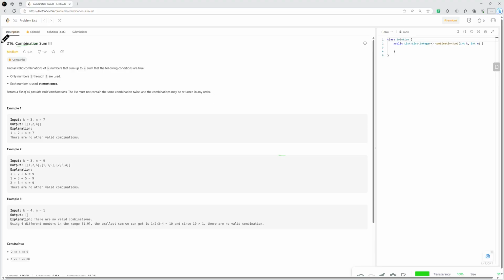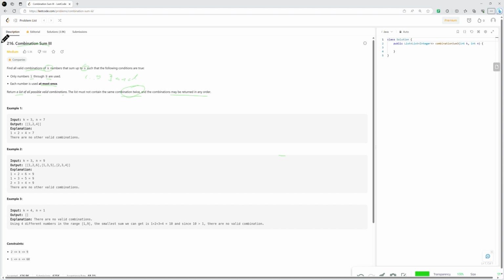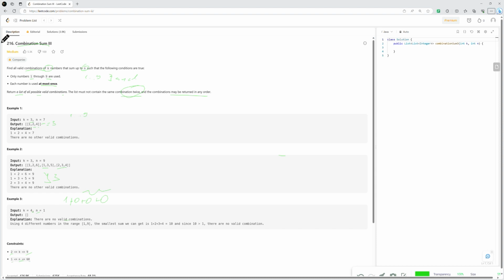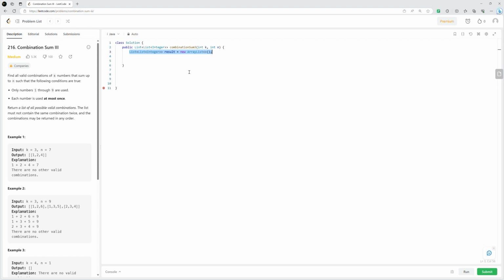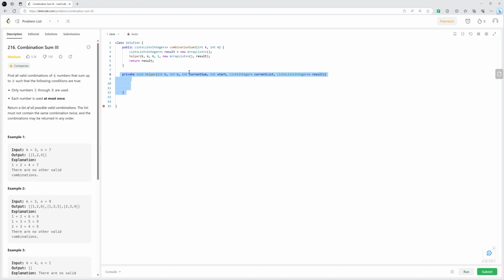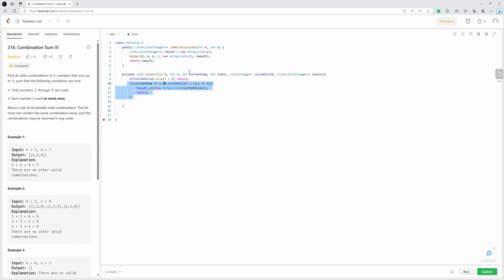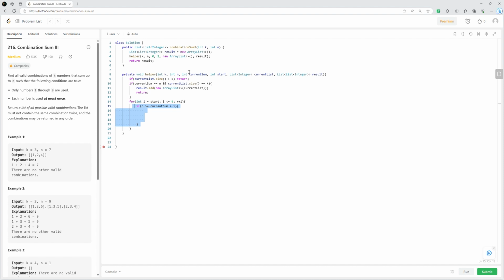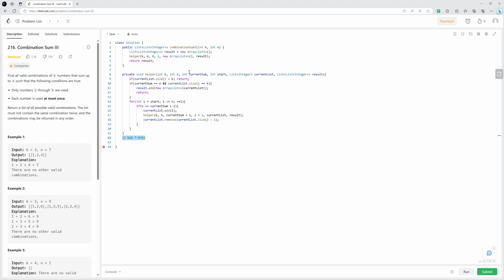Combination Sum III - Leetcode 216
- Prefer written solution/breakdown? Checkout this problem and many more

00:00 Problem
02:05 Example
02:39 Solution